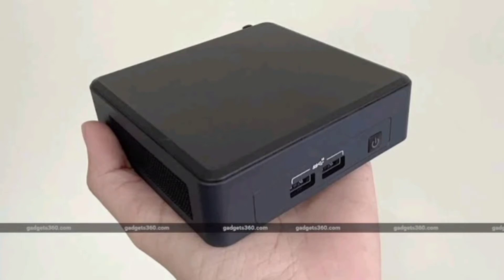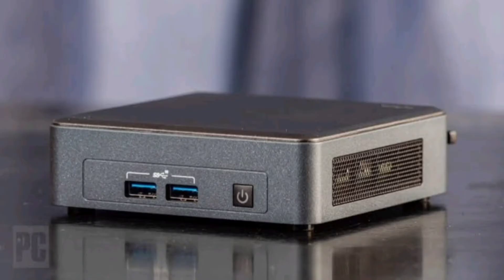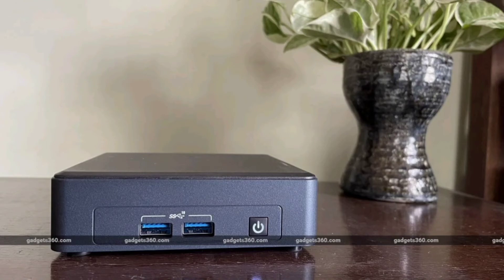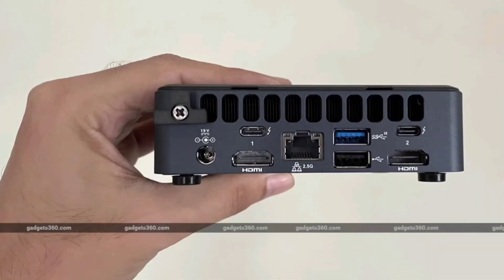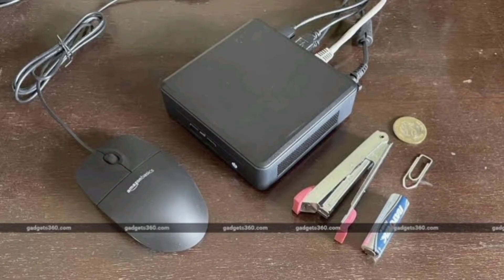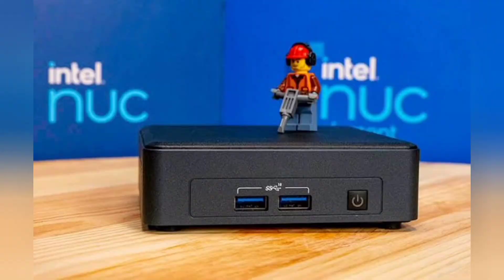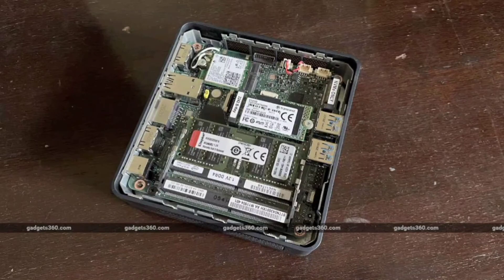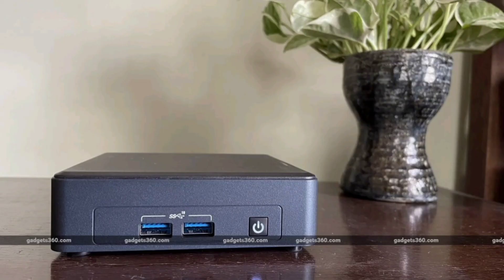Intel NUC 11 Pro (NUC11TNKi5) Review: Tiny Package, Big Potential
Do today's tiny PCs have enough power to get all your work done?

HIGHLIGHTS

This palm-sized PC has an 11th Gen 'Tiger Lake' Core i5 laptop CPU

There are plenty of ports and even some internal slots for expansion

While hard to find, the NUC might be ideal for certain niche use cases

Intel NUC 11 Pro (NUC11TNKi5)
Price: Rs. 38,972 (barebones)

Pros

Good overall performance

Lots of ports and connectivity

Compact, quiet, and versatile

Easy access to RAM and storage

Cons

Relatively expensive and hard to find

Bulky external power adapter

Ratings (out of 5)
Design: 3
Performance: 4
Value for Money: 4
Overall: 4